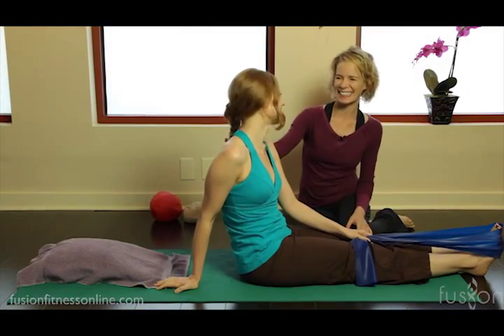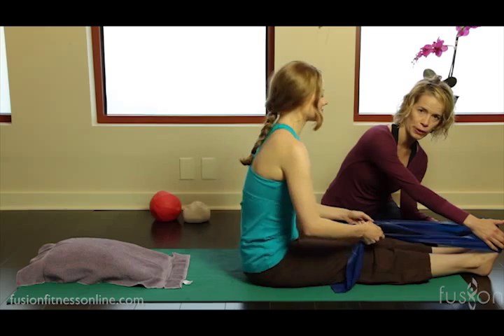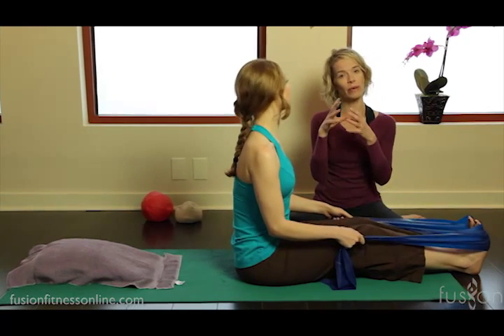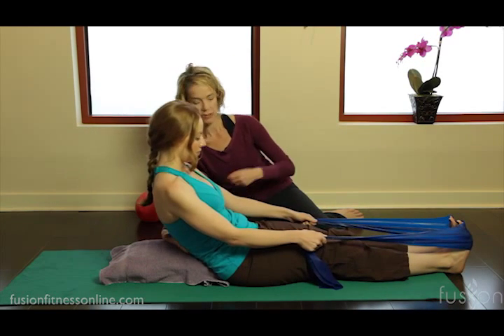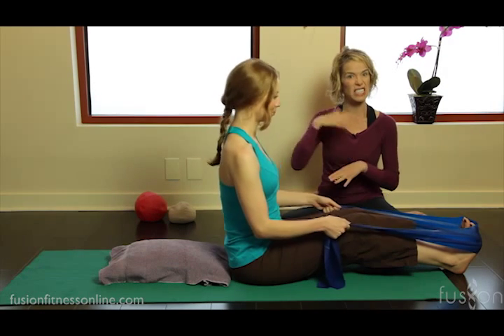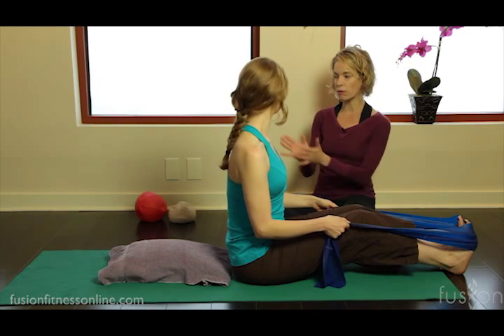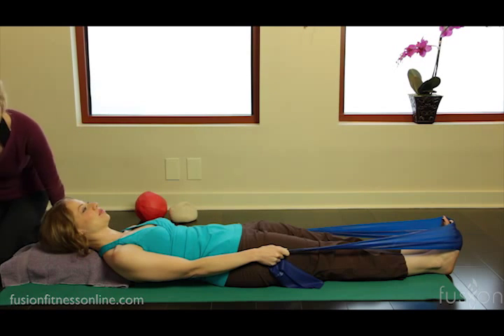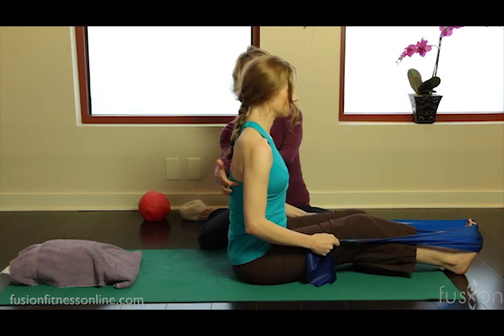The Pilates Dork: Roll Up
Roll Up

The Roll Up done in its original form adds up to one of the most difficult mat exercises. To execute this exercise successfully, breath control, spinal flexion, core stability, and scapular integrity all need to be well oiled and ready to dance together through the flowing movement. Unfortunately we often see this exercise done with rigidity and a good bit of straining. Learn some support techniques in this next video that are sure to help any client.